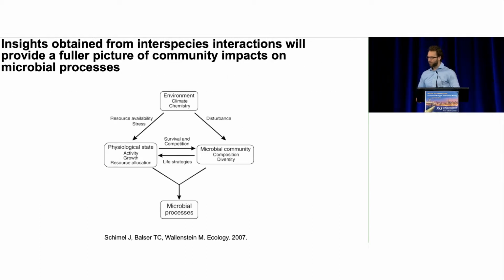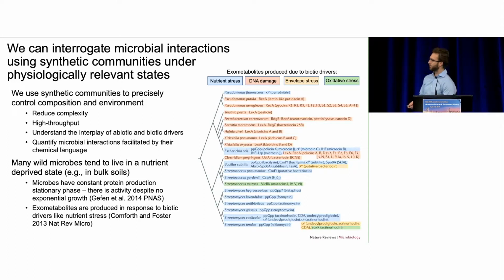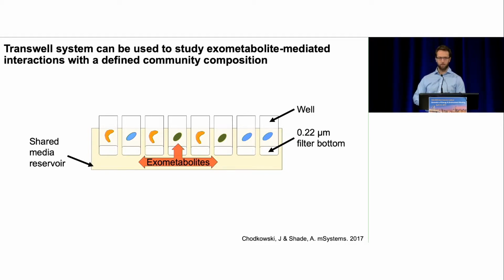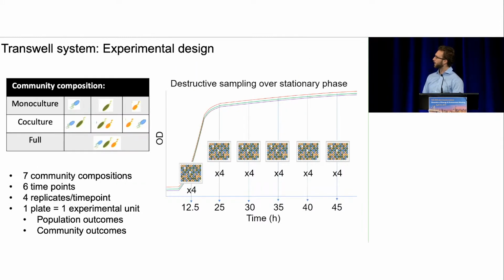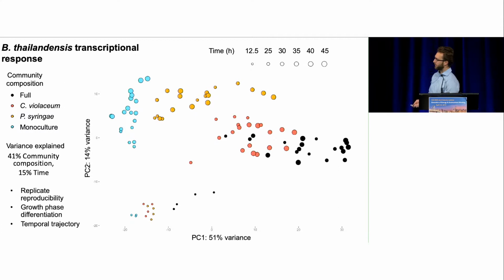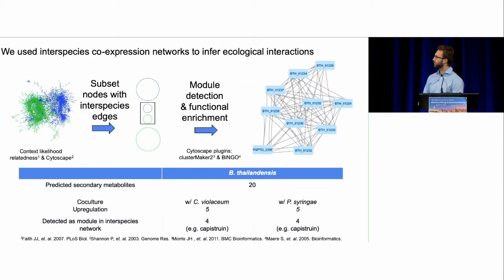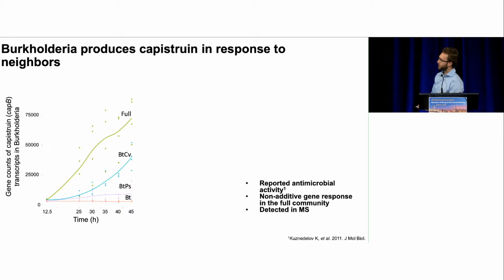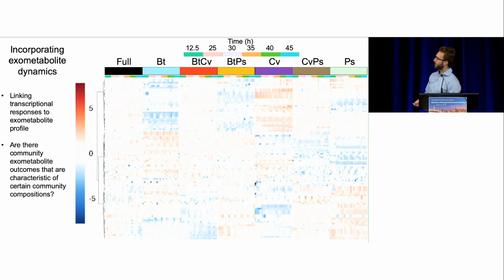John Chodkowski at the 14th Annual JGI Genomics of Energy & Environment Meeting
John Chodkowski of Michigan State University at the 14th Annual JGI Genomics of Energy & Environment Meeting in San Francisco, Calif. on April 5, 2019.